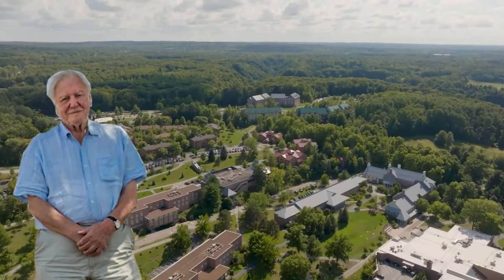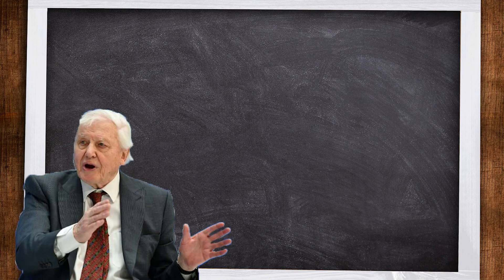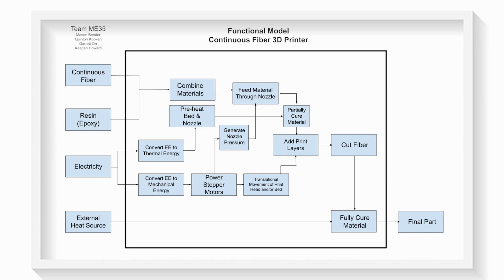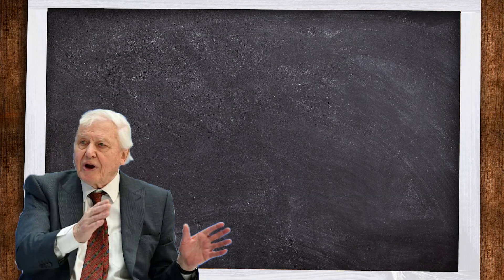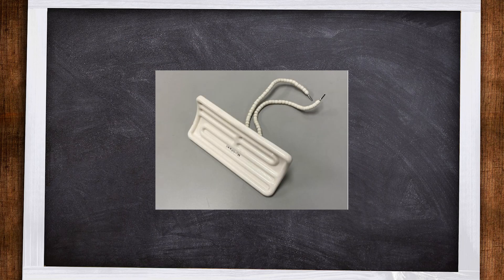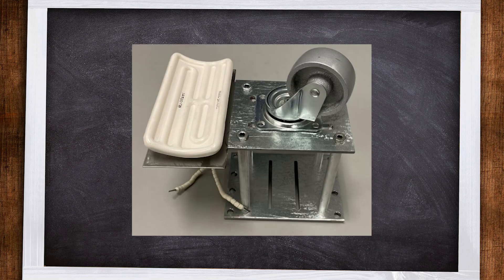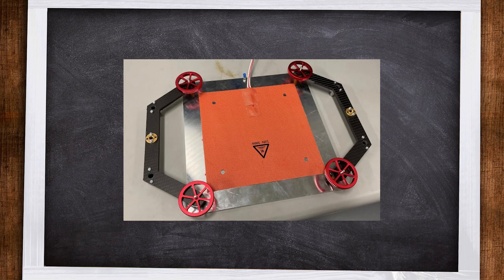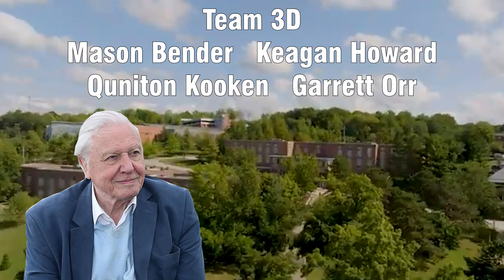Designing a Continuous Fiber 3D Printer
Dr. Adam Hollinger, Faculty Adviser
Team;
Mason Bender, Keagan Howard, Quinton Kooken, Garrett Orr